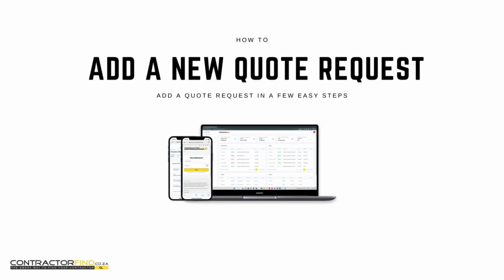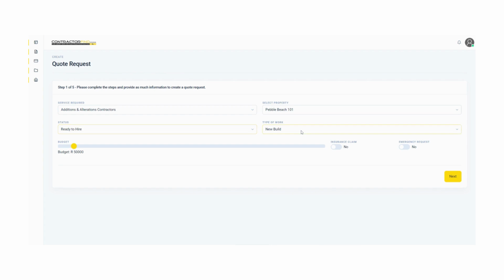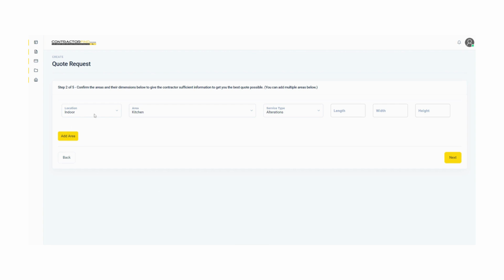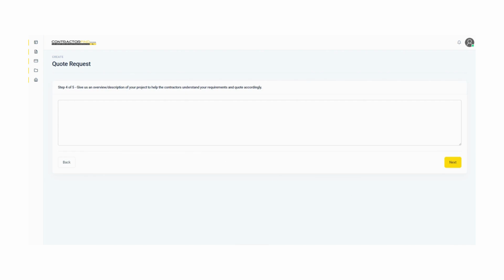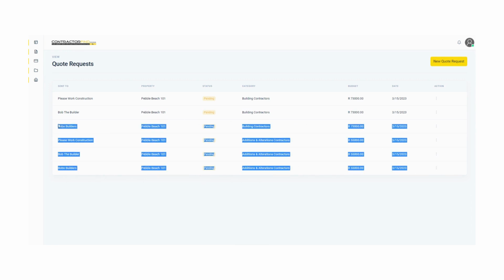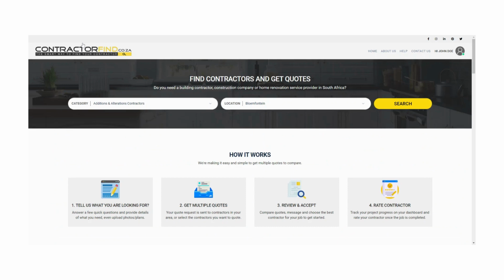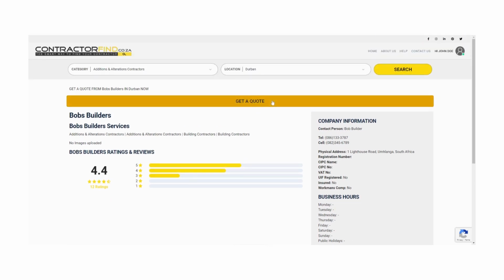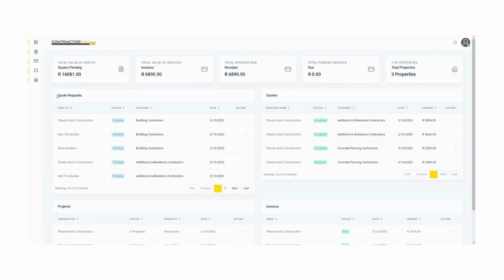How To Add New Quote Request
How to add a new quote request in a few easy steps with CONTRACTORFIND.co.za.